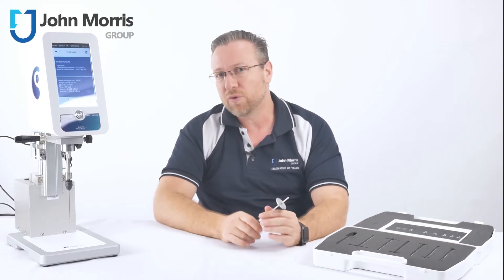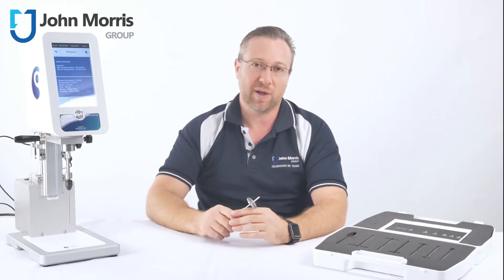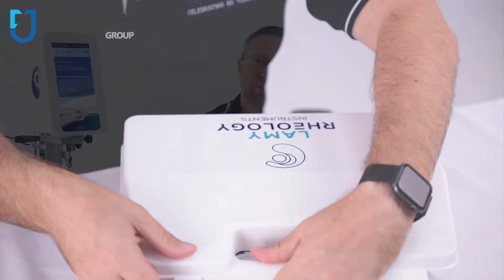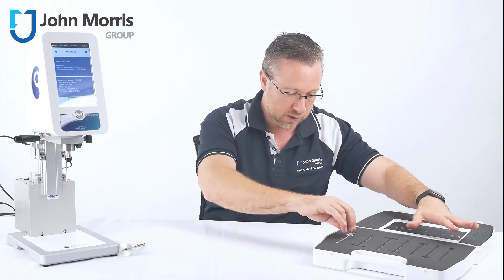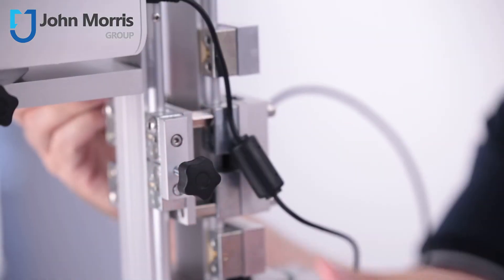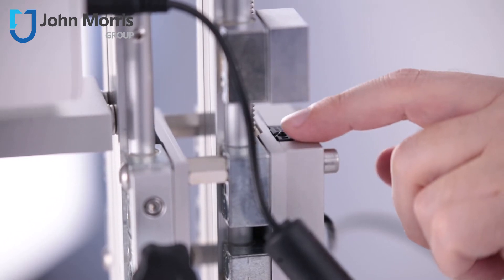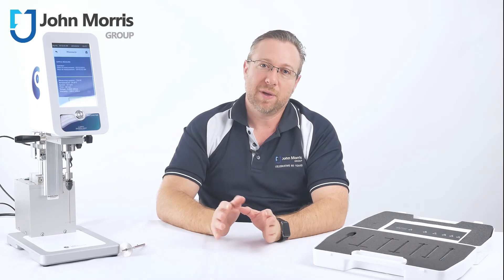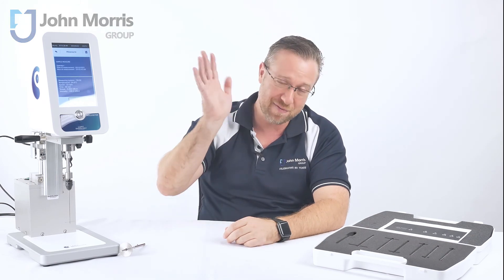How to Perform Rotational Viscosity on Non-Flowing Samples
Brand: Lamy

Questions? please go to our website and ask one of our specialist on the LiveChat

Overview

The HELIPRO device makes it possible to measure the viscosity of gels, pastes, creams and other products which do not flow like a liquid.

Normal disc type rotational viscometers experience low viscosity readings in these kinds of products because they tend to form cavities around the rotating spindle which has the effect of reducing measured viscosity values. Through its vertical movement, the HELIPRO system (combined with its T shaped spindles) will prevent the formation of cavities within the product and will ensure reliable and consistent measurement.

This accessory is compatible with viscometers and rheometers from the LAMY RHEOLOGY range except FIRST PRODIG CP 1000, RM 100 CP 1000/2000 PLUS, RM 200 CP 4000 PLUS, GT-300 PLUS, GT-300 PRODIG and DSR 500 CP 4000 PLUS.